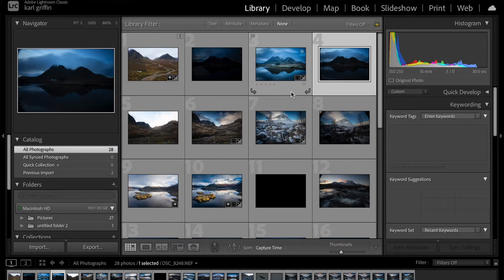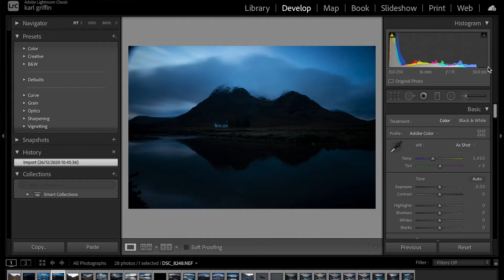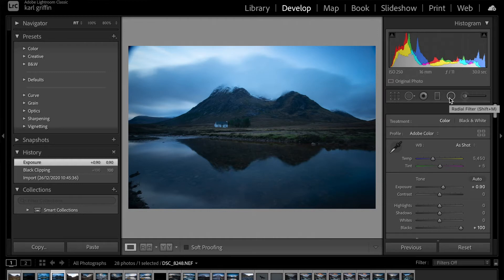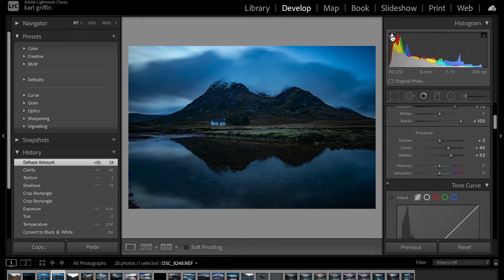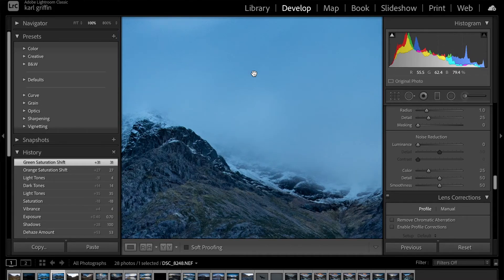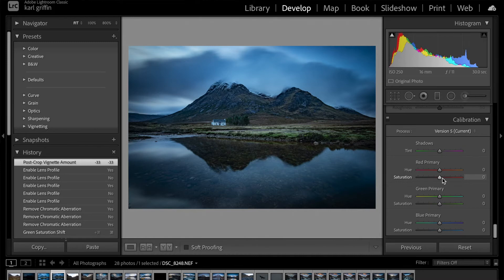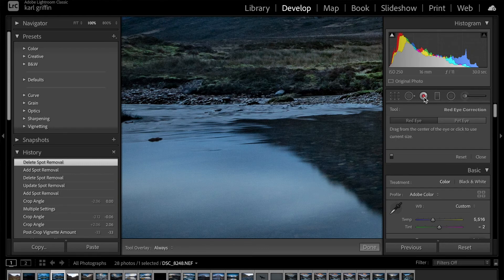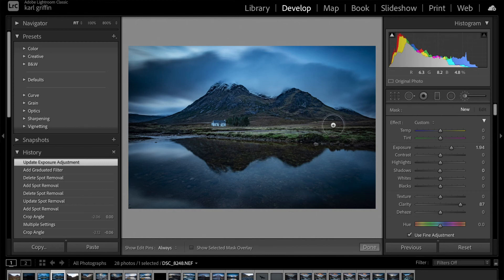Master Lightroom in 18 minutes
In this video from Glencoe Photography, Karl Griffin shows you how to master Adobe Lightroom in minutes. Watch him process a landscape image and create something spectacular with a few simple clicks.